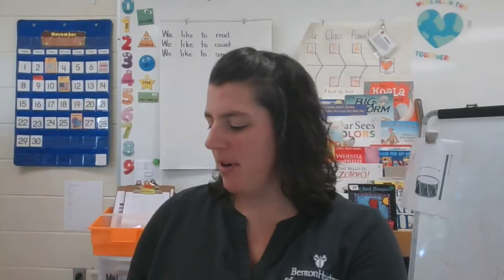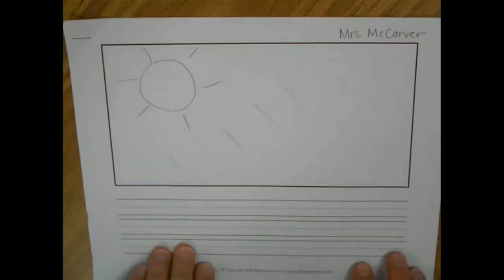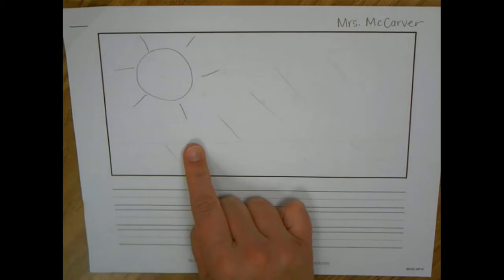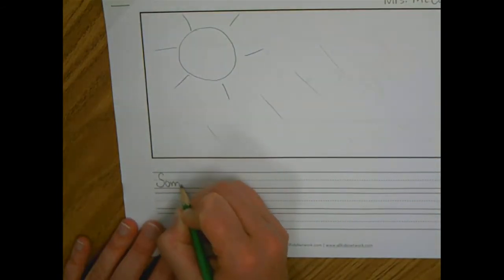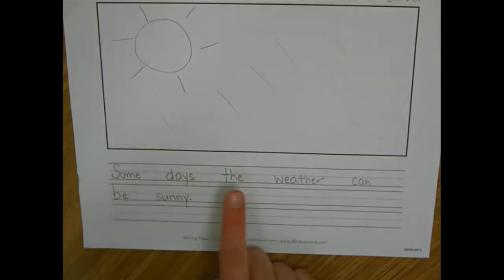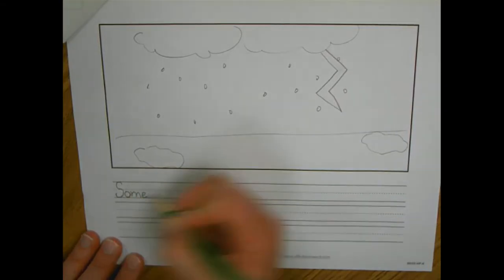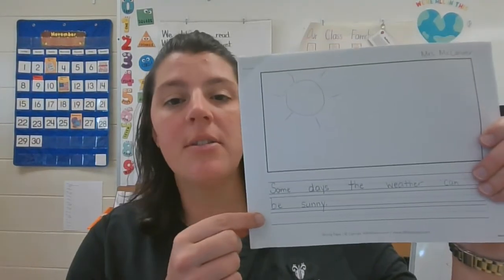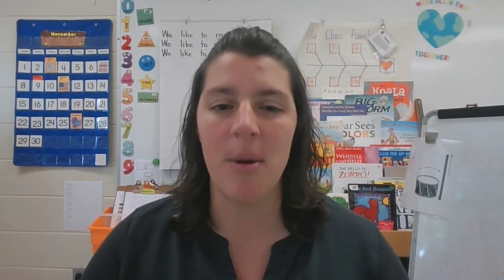Writing lesson: Write words to match your pictures